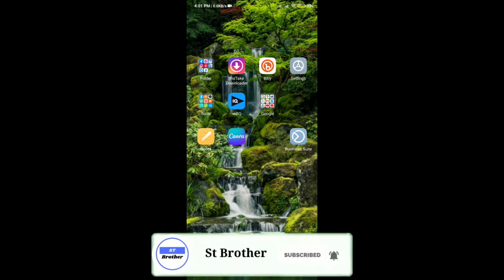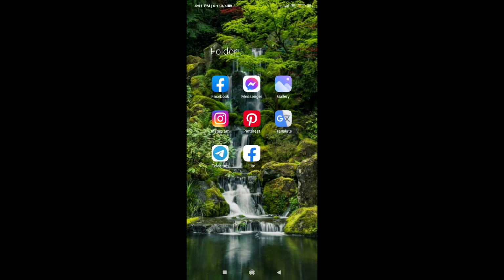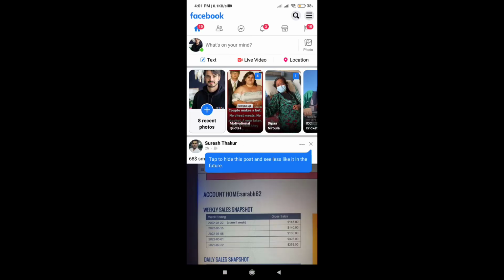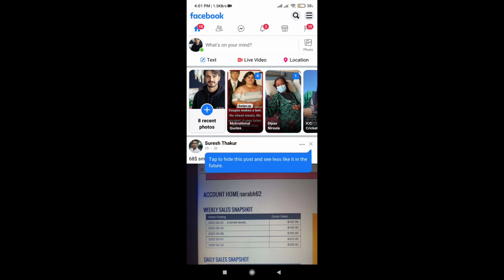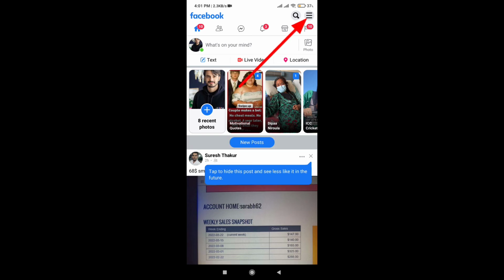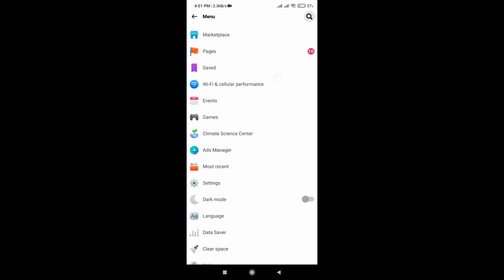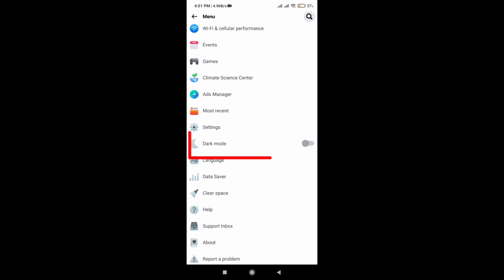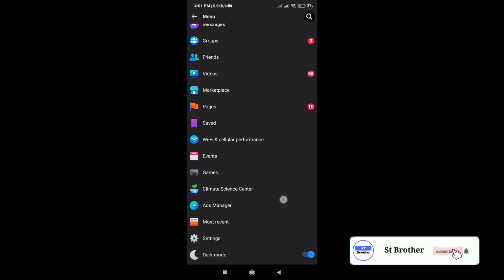How to enable dark mode on fb lite in android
This video will teach you how to enable dark mode on fb lite in android.

Questions that this video covered
how to turn on dark mode on facebook lite
facebook lite ko dark mode kaise kare
dark mode facebook lite app
facebook lite me dark mode kaise kare